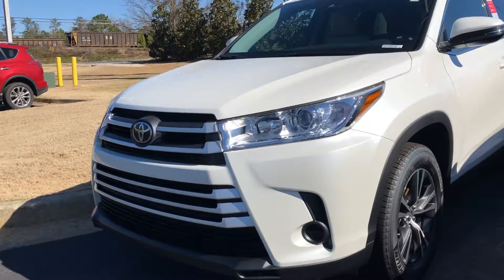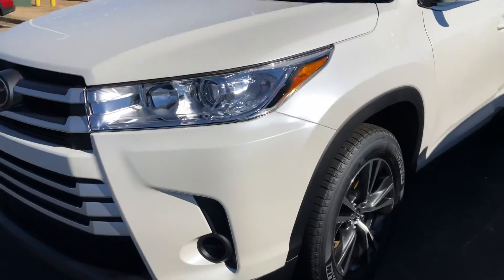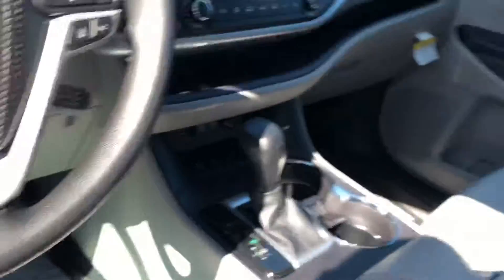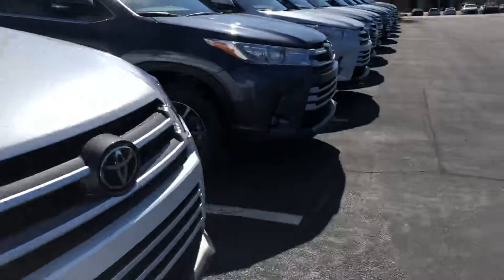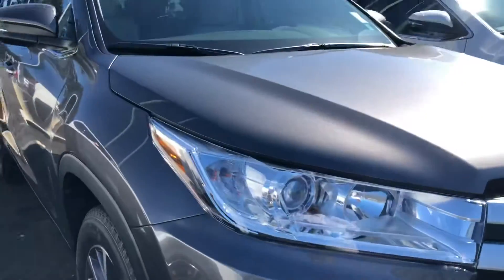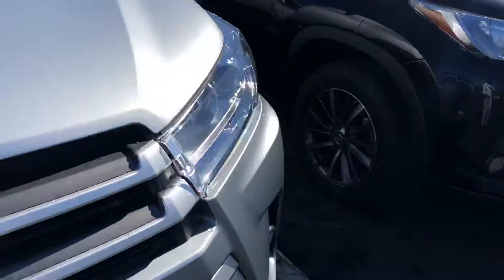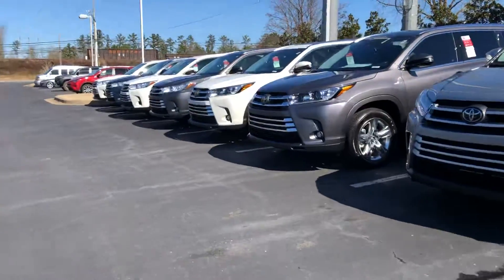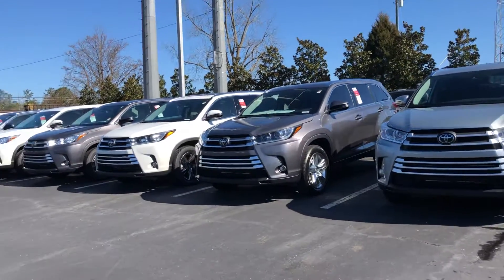2019 Highlander LE for Jennifer by Shon